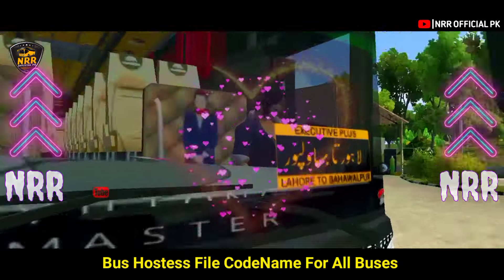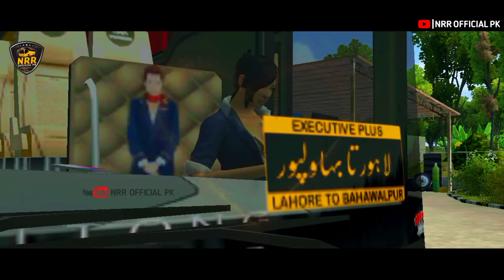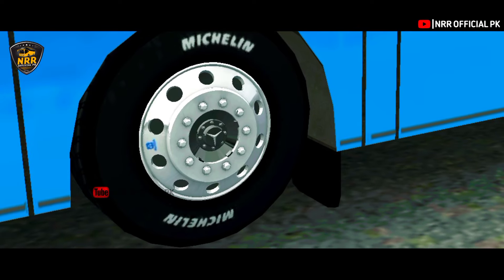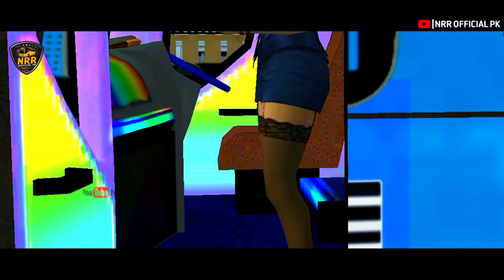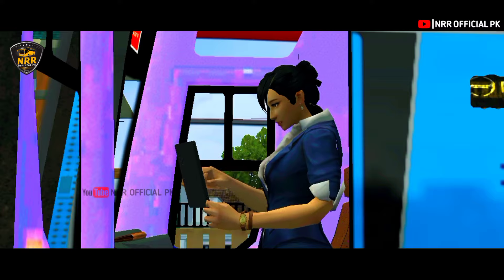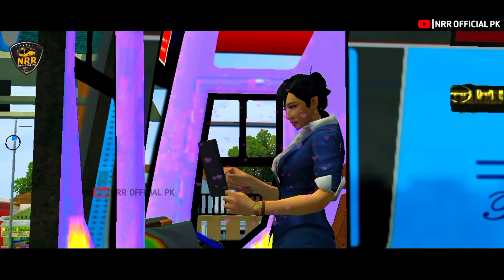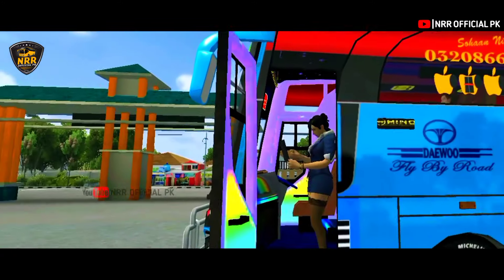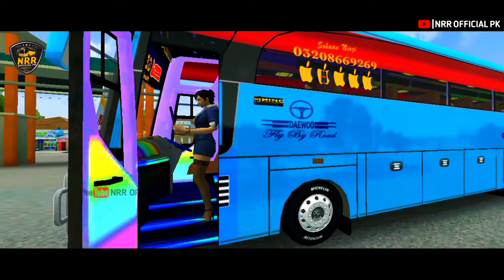Bus Hostess In Bussid || Hostess File CodeName || Bussid Version 4.2 || NRR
📝🔦Note!  please check whole Video for password And How it's Work method... Thanks

Fʀᴇᴇ Sᴜᴘᴘᴏʀᴛ Mᴇᴛʜᴏᴅs ✌︎

              ☟︎︎︎ 𝗖𝗼𝗻𝘁𝗮𝗰𝘁 𝗪𝗶𝘁𝗵 𝗢𝘂𝗿 𝗧𝗲𝗮𝗺 ☟︎︎︎

Credits
RD Lirik
Maleo Update 4.2
Bussid Update 4.2
best simulator game
bus game shorts
bus simulator indonesia gameplay tamil
bus simulator indonesia new update
bus simulator indonesia modified bus mod
bus game download
android obb
bus simulator indonesia android
bus simulator indonesia new mods
bus kodename bussid v4.2
bussid kodename
Bussid Lighting file
Lighting file
bussid 4.2
bussid 4.1 mod obb
unlock APK all Buses 4.2
unlock APK+Obb 4.2
unlock all bussid 4.2 update
bussid update v4.2
bussid's obb updates
kodename bussid terbaru v4.2
cara pasang kodename bussid terbaru
kodename acc bussid v4.2